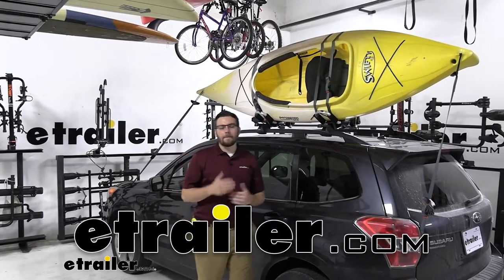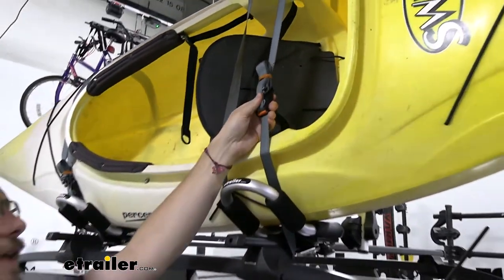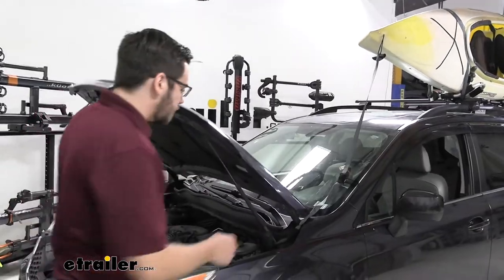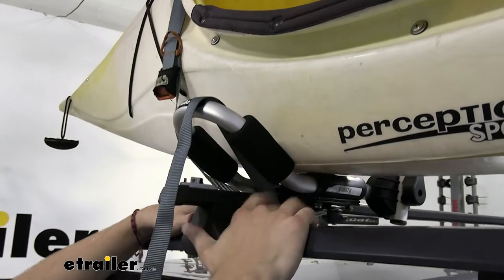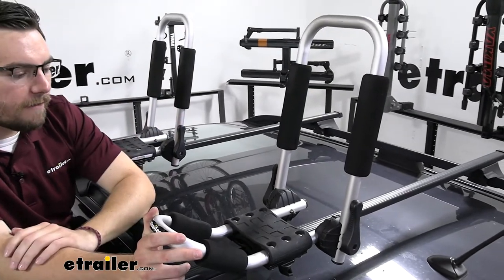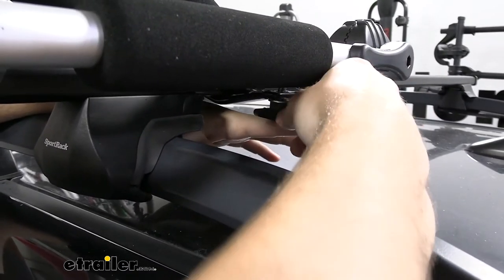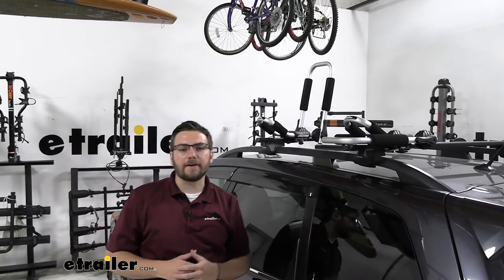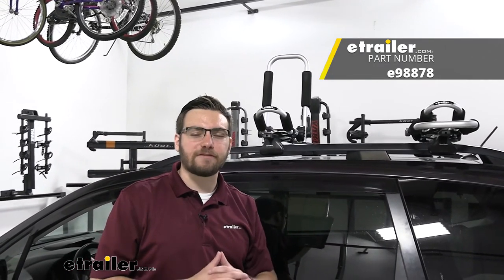etrailer Watersport Carriers Review - 2015 Subaru Forester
Hey everybody, welcome to etrailer.com. I'm Bobby, and today we're taking a look at the etrailer Kayak Carrier with tie-downs here on our 2015 Subaru Forester. Now, if you're starting to wanna get in kayaking, can be a little daunting to just pick which one. Now, the etrailer brand is going to get you a lot of those bells and whistles that you might see from some of those more premium options. However, not gonna be nearly as breaking the bank for ourselves, today. And we are talking about kayak carriers.

Things you wanna keep in mind, we are gonna have a lot of good contact, we're gonna have a lot of good protection for our kayak as it makes contact with our carrier, but we also wanna make sure that we are making this quick and easy for ourselves. That way we're not spending so much time worrying about our carrier and that way we can get to where we're gonna go in relatively no time. And I think that's where etrailer really starts kind of, showing itself up on the kayak here, as you can see, it is gonna have a nice little foam paddings here, this J-style mount. Gonna be fitting most of our kayaks with no problem, and with 150 pounds capacity as well. I think we're gonna have no trouble at all, even getting those really, really big kayaks up on here, the only thing you might have an issue with is actually getting up above your head.

So I might recommend getting a second pair of hands if you are reaching that weight limit. It also isn't gonna take too much time to install here, which is going to be great. We'll break that down a little bit, but I do want to point out this strap kit that comes with it. Now, I think this is actually a pretty big advantage over some of the other ones in the market. A couple of things that are great about it, you're getting this nice little bungee cord here, just to start tightening down that extra strapage.

That way, it's not fooling around, bumping onto our car, fooling around and causing any kind of distracts from the road. Nice and secure. We don't have to have an extra thing. It is just attached to that strap, as you can see, and also this cam buckle system works great for, yes, just tightening this down and making sure we are getting a lot of pressure on our kayak to make sure it's secure to our carrier, but it also comes with this nice kind of like, vinyl covering on our cam buckle. What's great about that, when this is making contact with a kayak, it won't be causing any kind of damage and it keeps the weather elements out of our cam-buckle, which can really start lengthening it's time and lifespan.

On the ends, too, you'll notice we do have bow and stern straps to helpfully keep our kayak from tilting. Those are definitely recommended, definitely needed, in my opinion, when you are doing a lot of highway driving, you're going to start really feeling that, especially as the wind starts picking up. So great that we have those, so quick and easy to access. So, as mentioned, this is gonna come with a bow and stern strap. I was just gonna give this a quick look of how we actually have this secured. You'll notice something in here that we do have, this nice foam anchor. Now, these are commonly referred to as dog bones, and what's great about 'em is that we don't actually have to have a hard contact point, like we would with like, an S-hook. We're not looking for a metal fitting or anything we have to come and kind of hold onto our frame. All I have to do, is set this dog bone inside our car, close the hood on it, and it's gonna give me a great temporary contact point to start securing my kayak. And that makes it great and easy to put on a host of different vehicles and different places, it'll be inside of our Subaru. We're not having to worry about damaging that frame. We'll hook it in anywhere. You can just go ahead and make ourselves the contact point. So we've gone ahead and removed the bouncer and straps. Now I want to go ahead and actually move our straps that are holding us to our carrier. As we mentioned before, we do have that nice bungee cable, kind of holding that excess strap, comes off pretty easy with a nice pressure though, and to start loosening our cam buckle. I want to go ahead and remove that cover. Just simply allow those teeth to disengage and start removing our strap. Now, one thing I do want to point out is how we actually have this through our car